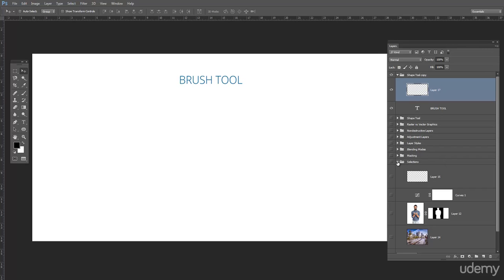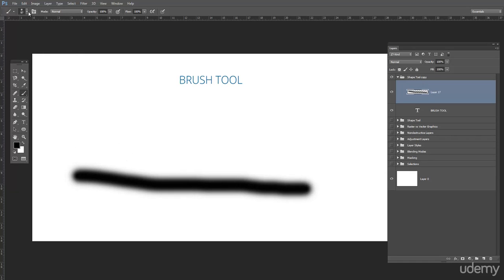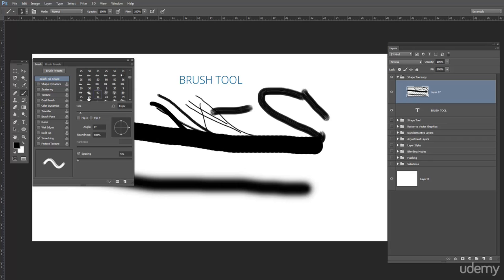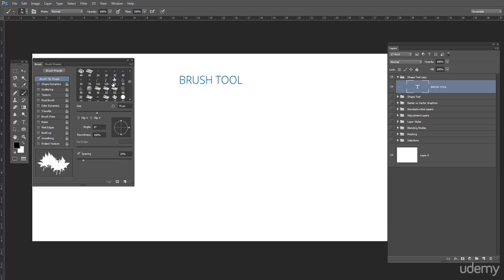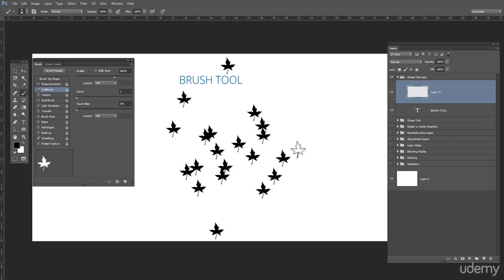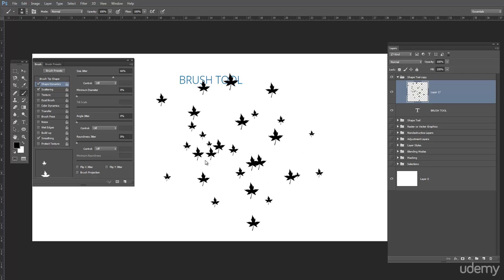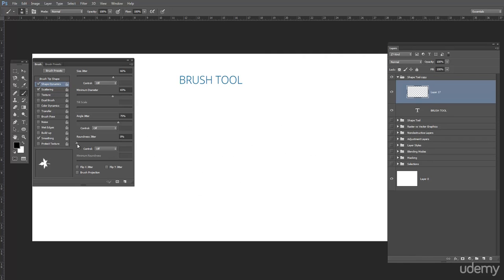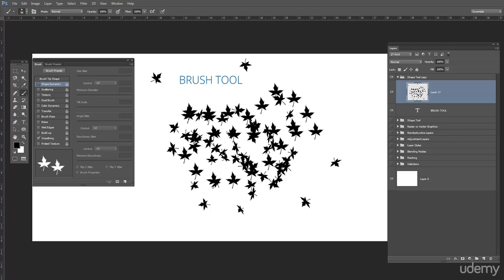Photoshop tutorial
Lesson 17